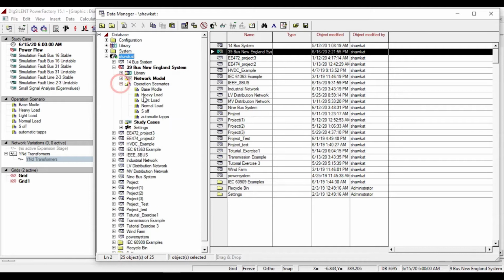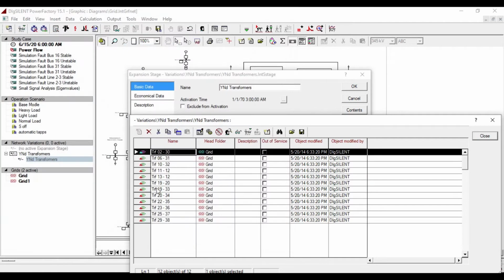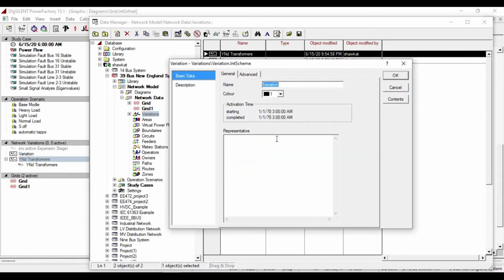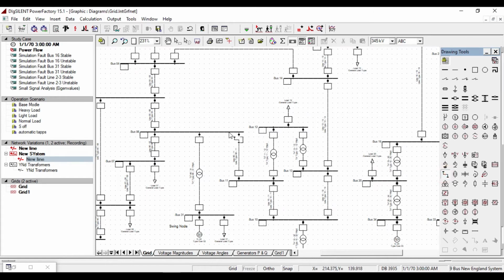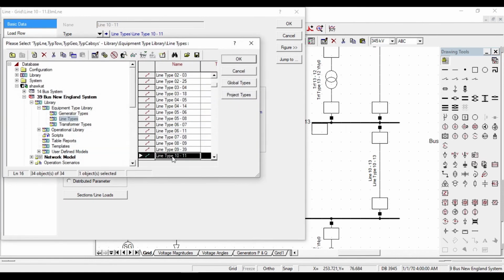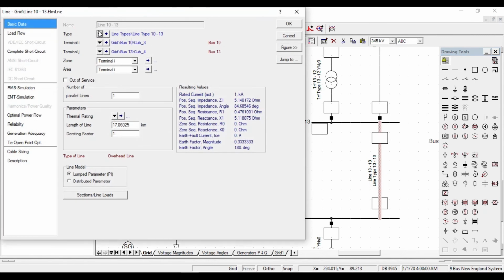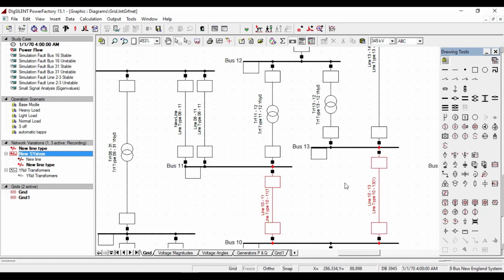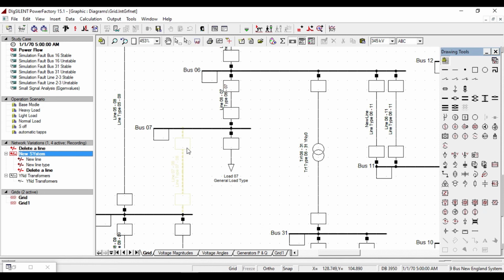PowerFactory DIgSILENT tutorial #8. analyzing network variations. its different form operation scen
In operation scenario the change occurring only to the operated of system, but we cannot bring change to the topology of our system. The topology of our network can be changed in Network variation that will be explained in this video.